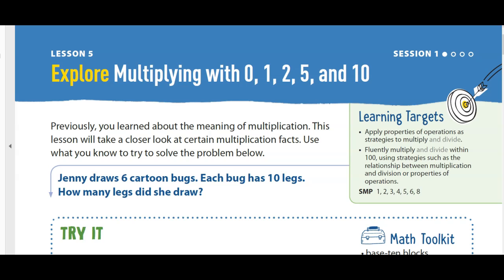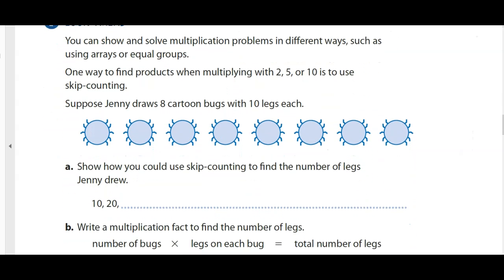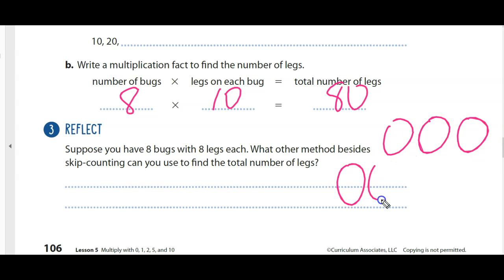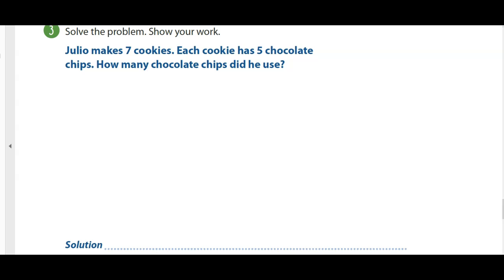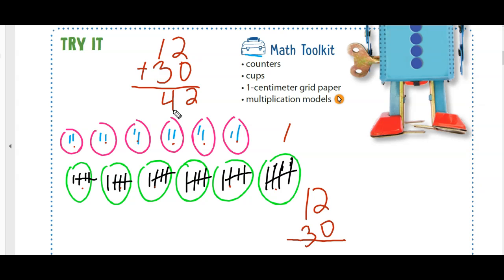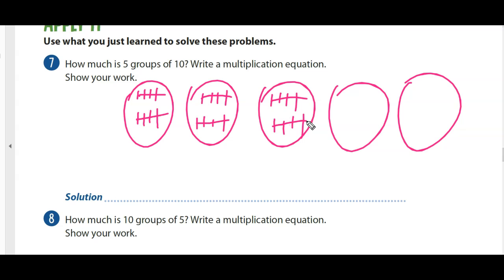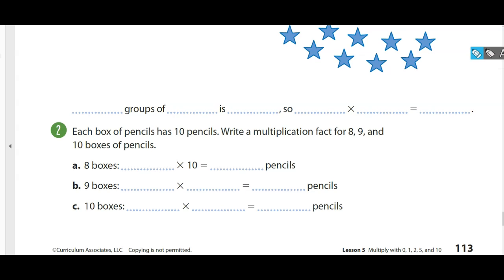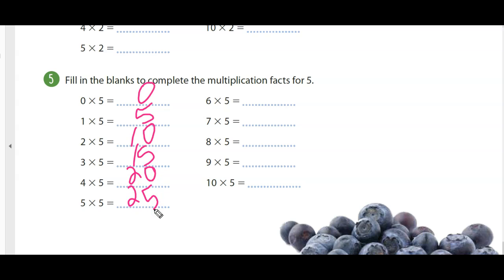3rd Grade Math Lesson 5 Session 1 and 2